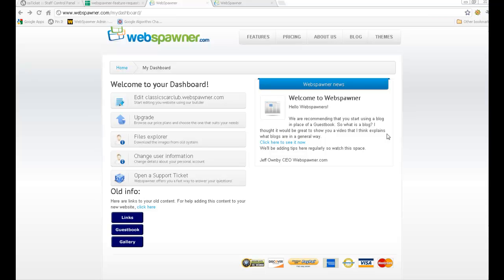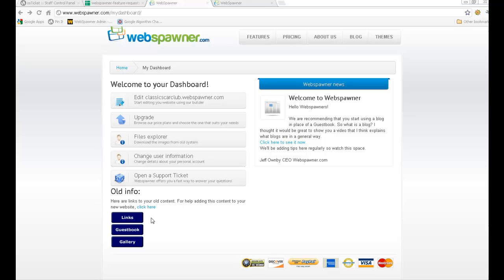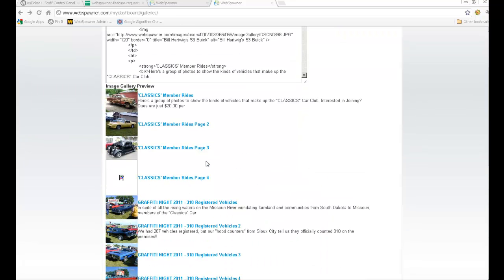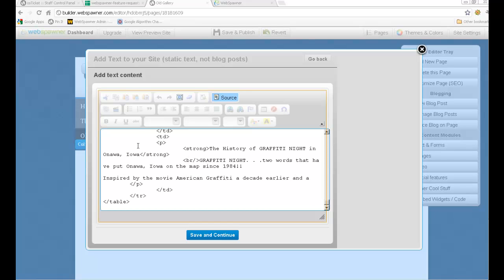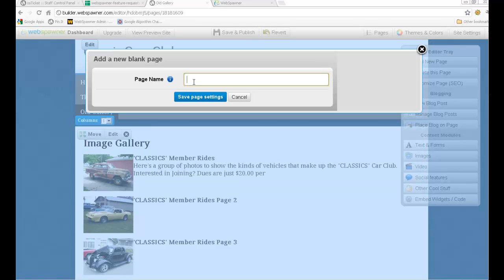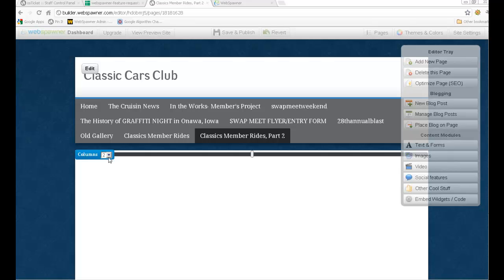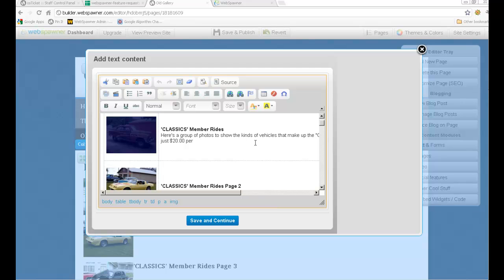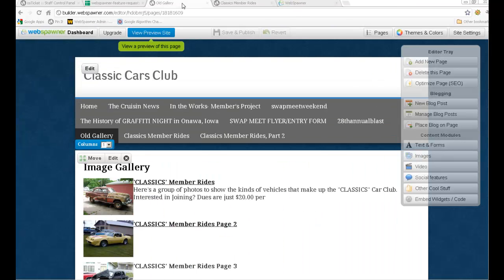Webspawner - Old Galleries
Adding old galleries to your site